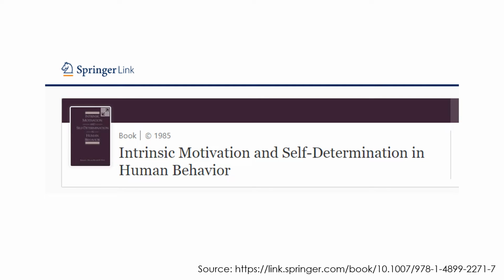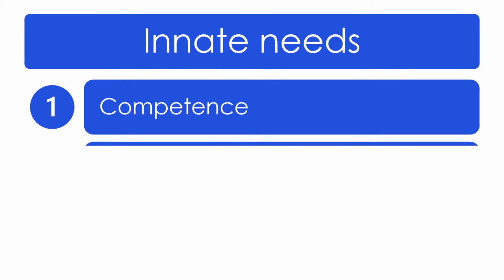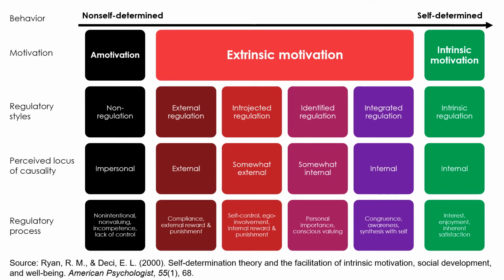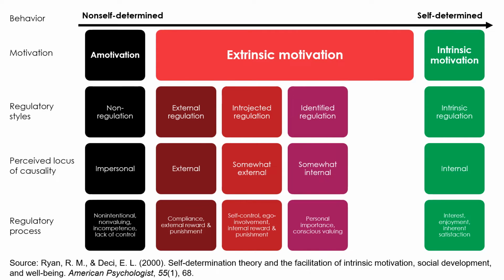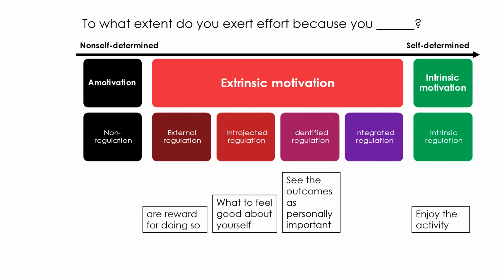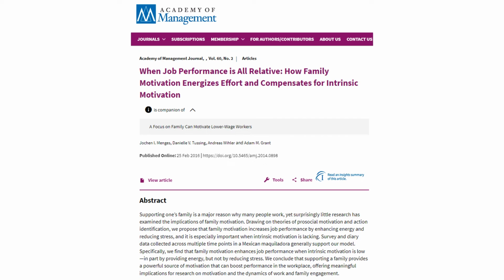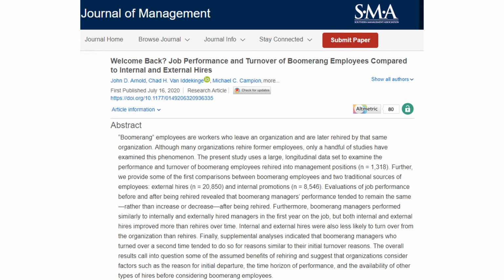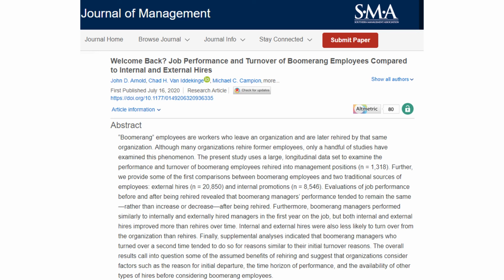Self-determination theory | 3 basic human needs | organismic integration theory | leadership theory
[Game of Theories: #10] The self-determination theory has been increasingly used to understand the effects of management practices on employee motivation, engagement, performance, and well-being. It has been applied to explain why transformational leadership behaviors influenced employee performance, commitment to organizations, and job satisfaction.

The self-determination theory has been developed for over 40 years. The early work on the self-determination theory can be traced back to 1985 in a book titled “Intrinsic Motivation and Self-determination in Human Behavior.”

The self-determination theory assumes that people have an inherent growth tendency and innate psychological needs that are the basis for their self-motivation. The three innate psychological needs are the needs for competence, relatedness, and autonomy. When the three psychological needs are satisfied, people are self-motivated. When those needs are blocked, people have diminished motivation and well-being. The innate needs mean that those needs are innate, not learned or socialized into us, and they are shared by all humans.

Within the self-determination theory, Richard Ryan and Edward Deci introduced a sub-theory, called organismic integration theory. The organismic integration theory details different forms of extrinsic motivation and contextual factors that either promote or hinder internalization and integration of the regulation for human behaviors.

Book: Demystify Theories: A Workbook for Developing Theoretical Frameworks of Educational Leadership Research